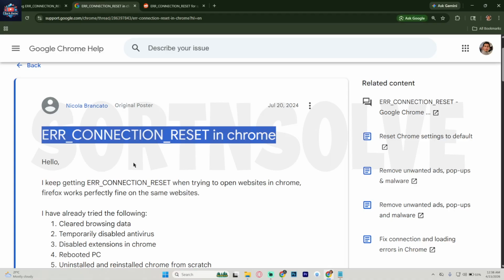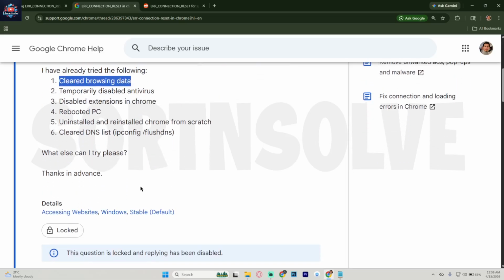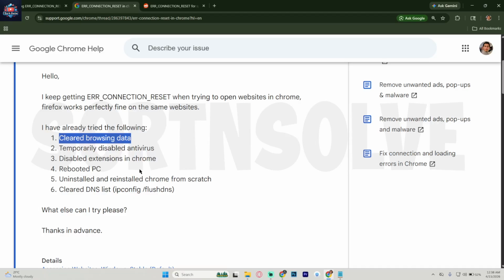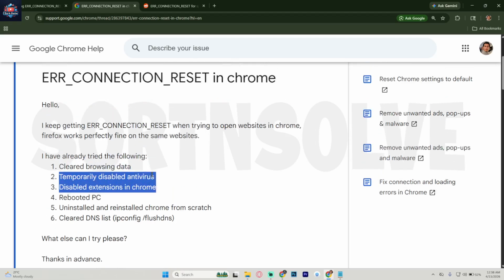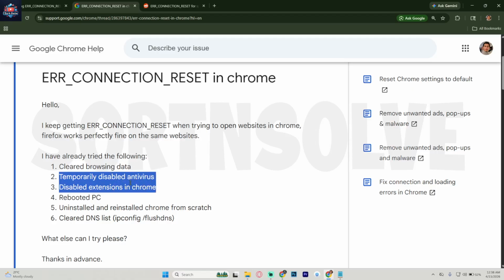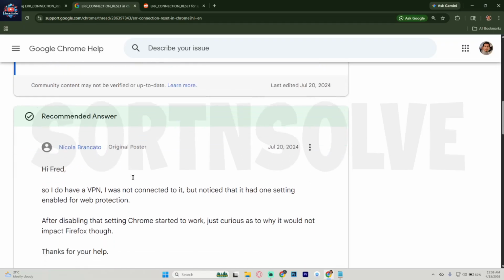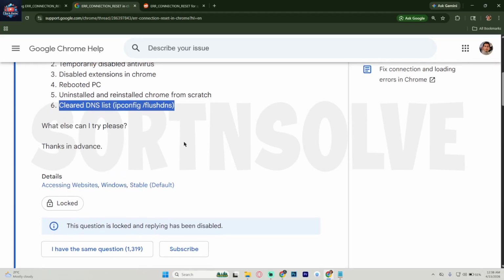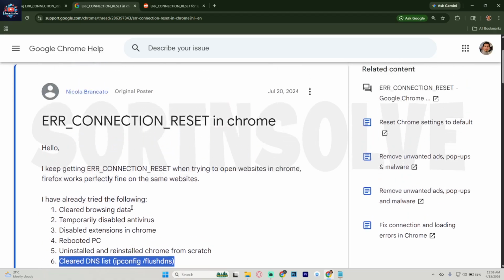How to Fix 'ERR_CONNECTION_RESET' Error | This Site can't be reached in Chrome - Easy Guide